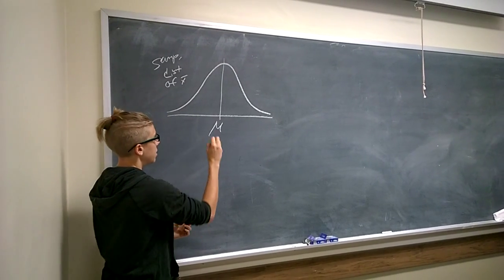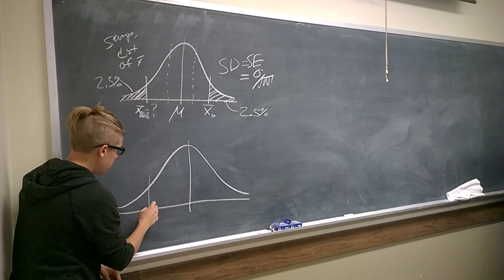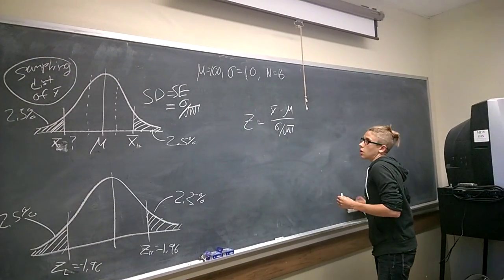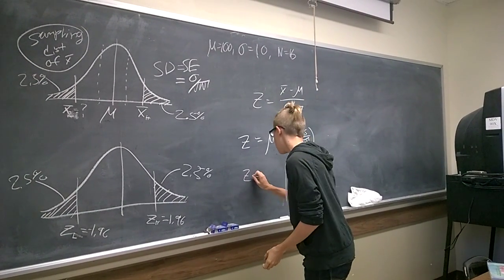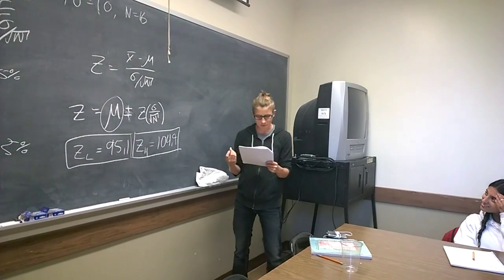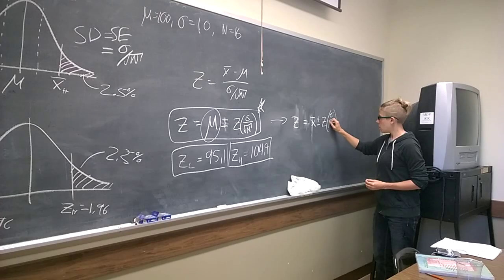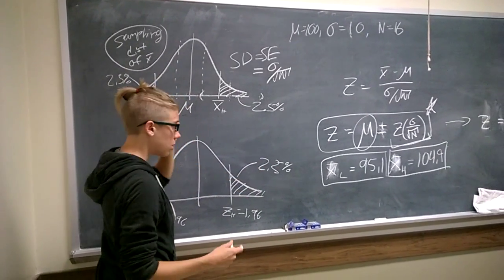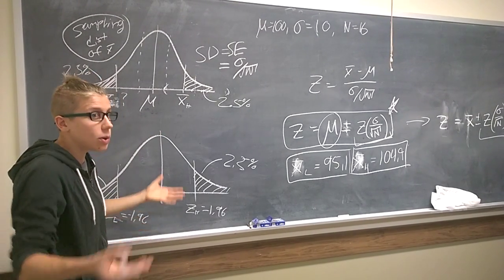WP 20150820 15 36 20 Pro